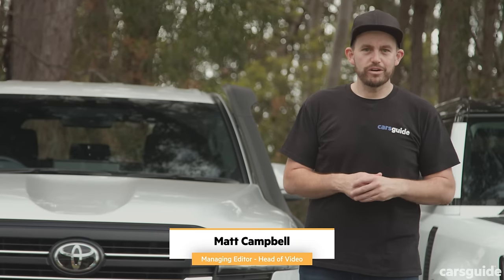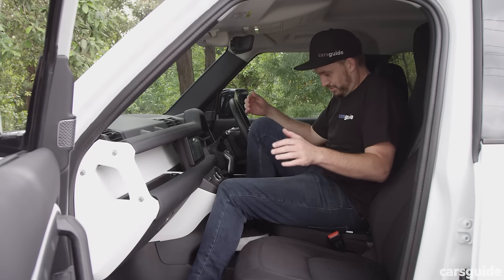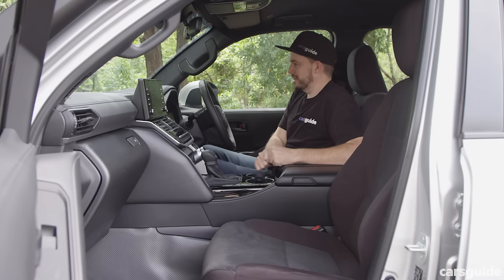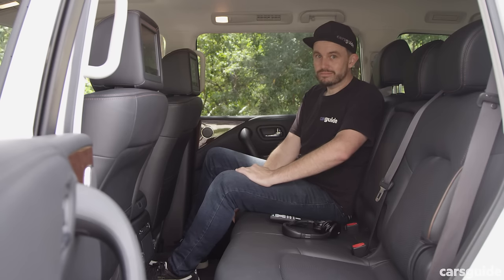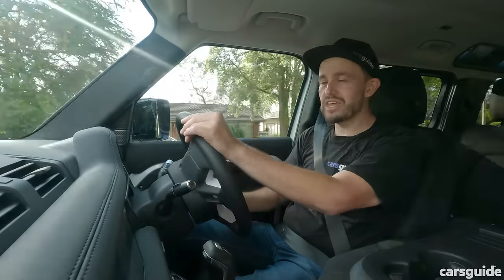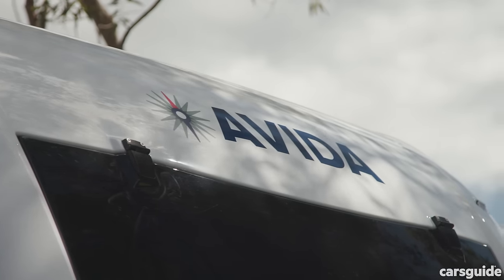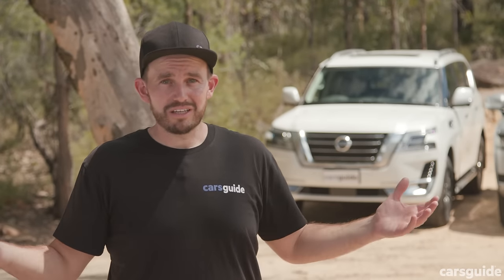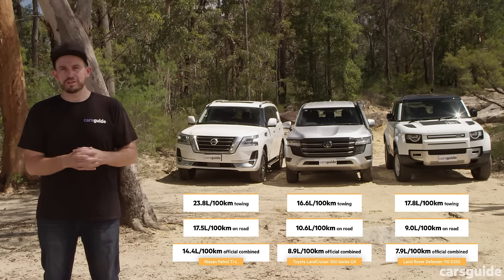Land Cruiser 300 Series vs Patrol vs Defender 2022 comparison review: Off-road, towing, on-road!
00:00 Introduction
01:04 Pricing and features
04:03 Safety
04:36 Practicality
17:58 Under the bonnet
19:45 Driving on-road
24:48 Towing
31:17 Driving off-road
38:38 Efficiency
39:25 Ownership
40:45 Verdict

This is the ultimate showdown between 4x4 enthusiast tribes - a comparison that pits the new Toyota Land Cruiser 300 Series up against the Land Rover Defender 110 and Nissan Patrol.

These three serious off-road capable four-wheel drive SUVs that we are comparing and - surprisingly, in the specs we’ve assembled - they’re close on price and equipment.

Our test vehicles are the base model Toyota LandCruiser 300 Series GX, and it is up against another base model, the Land Rover Defender 110 D250, but the Nissan Patrol Ti-L is a bit more expensive, but comes with a lot more kit because it’s the range-topping flagship version.

In this test we’ll address the important stuff like pricing and specs, practicality, safety and engine specs, but also look at how they drive on the road, while towing a 2750kg caravan as part of our towing review, and also how they go off road - they’re 4WD models, after all.

Which will be our pick of this pack? Read on - and make sure you watch the video for plenty of unexpected action and findings.